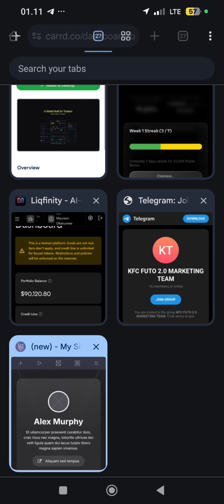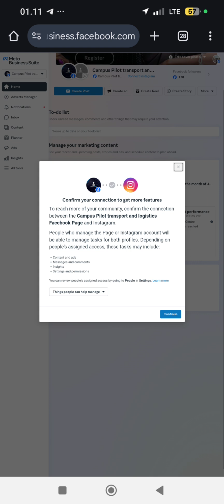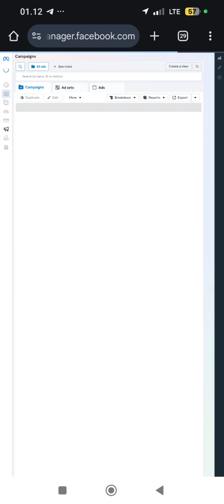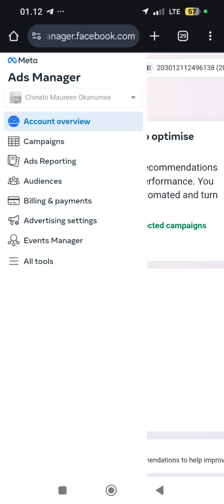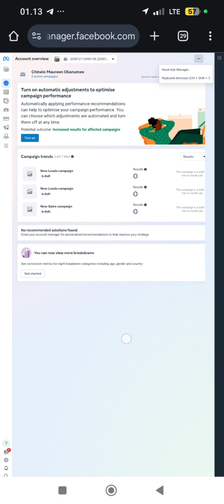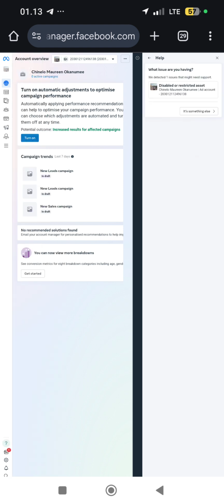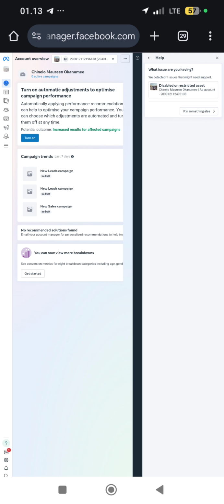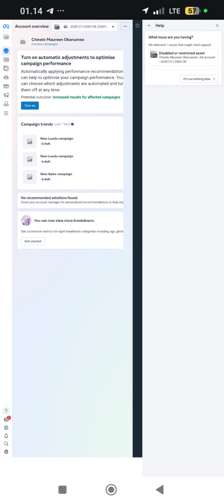Facebook Account Disabled or Restricted? Here’s How to Get It Back FAST!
🚨 Is Your Facebook Account Restricted? Here's How to Get It Back! 🚨

Facing a restricted or disabled Facebook account can be frustrating, especially when you rely on it for personal connections or business purposes. In this step-by-step guide, I'll walk you through the process of submitting a request to Facebook to review and potentially reinstate your account.

What You'll Learn in This Video:

Understanding Account Restrictions: Learn why Facebook might restrict or disable accounts and how to identify the type of restriction you've encountered.

Step-by-Step Appeal Process: Follow a detailed walkthrough on how to submit an appeal to Facebook, including where to find the 'Request Review' option and what information you'll need to provide.

Tips for a Successful Appeal: Discover best practices to increase the likelihood of your account being reinstated, including common mistakes to avoid.

Alternative Solutions: If your appeal isn't successful, explore other options available to regain access or protect your account in the future.

Additional Resources:

Facebook Help Center: For more detailed information on account restrictions and the appeal process, visit Facebook's official support page.

The information provided in this video is based on current Facebook policies and personal experiences. Always refer to Facebook's official resources for the most accurate and up-to-date information.

"Facebook Account Restricted? Do This NOW to Recover It!"
"How to Appeal & Recover a Restricted Facebook Account (Step-by-Step)"
"Fix Facebook Account Restriction in 5 Minutes (Full Recovery Guide)"
"How to Submit a Request to Recover a Restricted Facebook Account"
"Facebook Restricted My Account! How to Restore Access (Full Tutorial)"
"Facebook Account Locked? How to Request a Review & Recover Access"
"How to Remove Facebook Restrictions & Unlock Your Account"
"Recover Your Restricted Facebook Account: Full Appeal Process Explained!"
"Your Facebook Account Is Banned? Here’s the Fix That Works!"
Why These Titles Work:
✅ High-impact keywords ("Facebook Account Restricted," "Recover Facebook Account")
✅ Urgency & action-oriented language ("Do This NOW," "Fix FAST")
✅ Search intent optimization (People searching for "How to recover Facebook account" will find your video)
✅ CTR Boosters (Words like "Step-by-Step," "Full Tutorial," "In 5 Minutes")